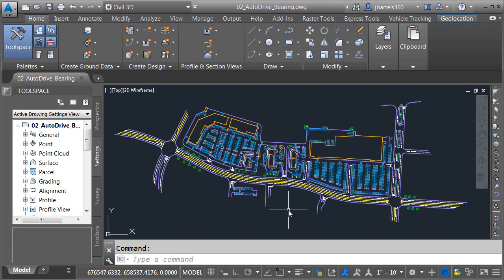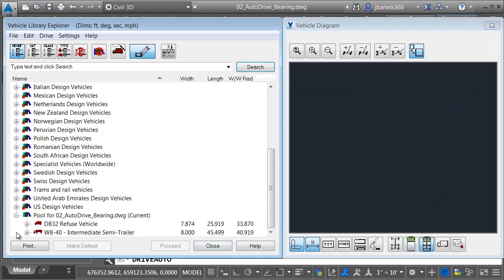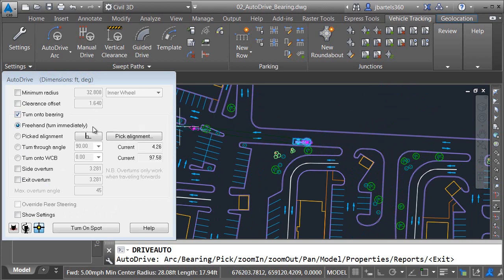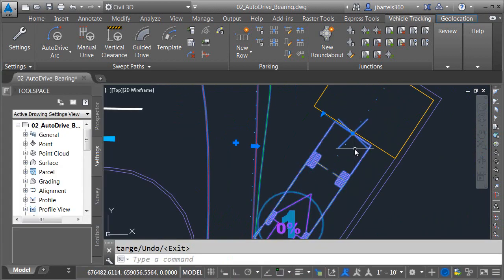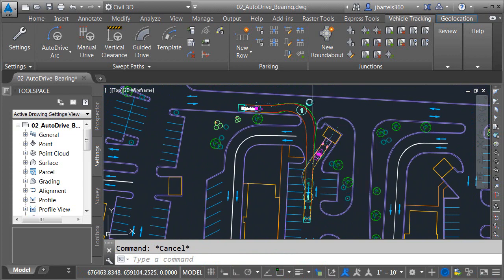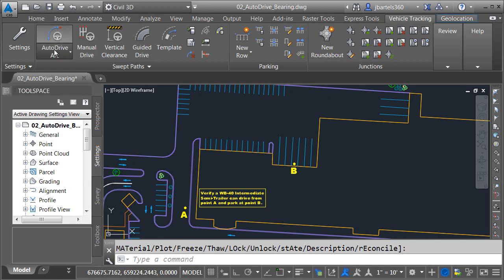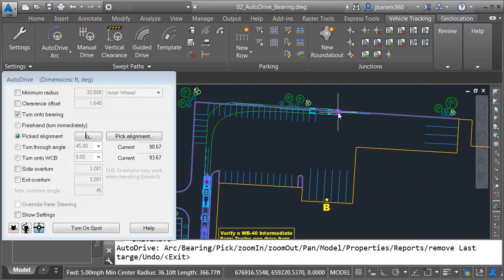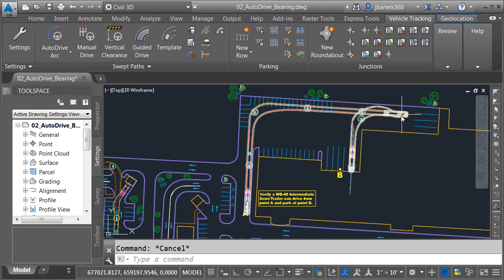Learn Autodesk Vehicle Tracking Pt.3 - Follow a Bearing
This video represents Part 3 of a collection of swept path analysis tutorials.  In this third session we will learn how a vehicle can be driven using a selected bearing.
Want to follow along with the video?  The exercise files for this entire series can be downloaded

Want to download a trial version of Autodesk Vehicle Tracking?